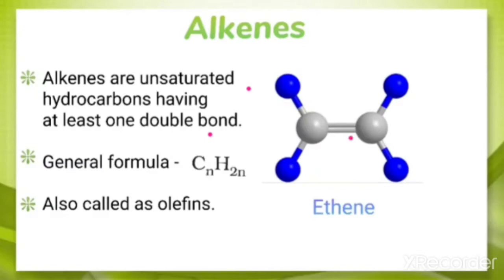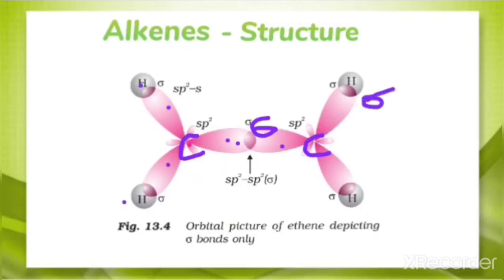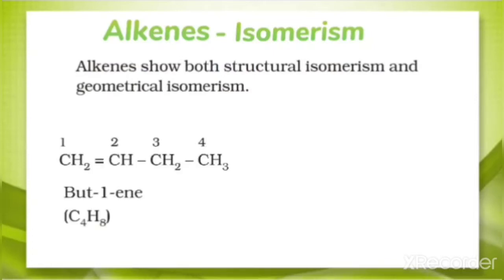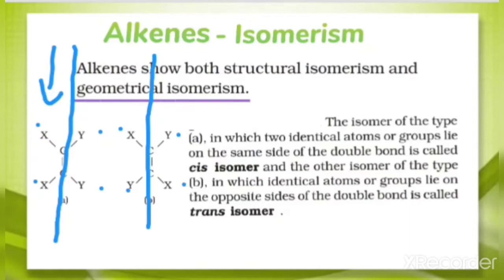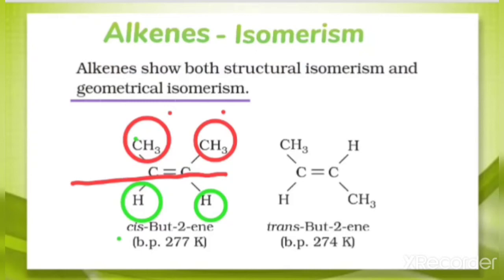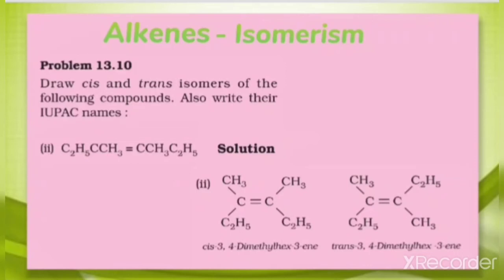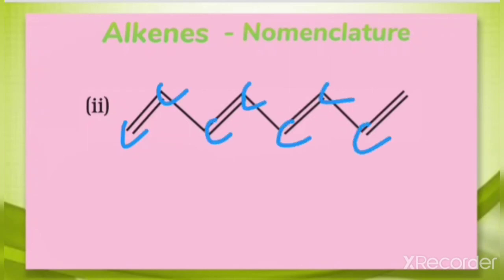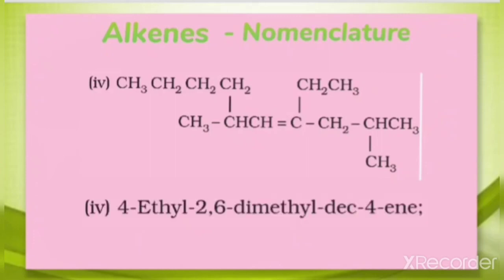11std, Alkenes - Introduction, Isomerism and Nomenclature